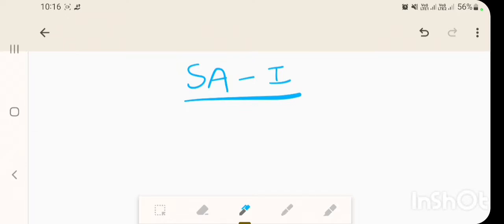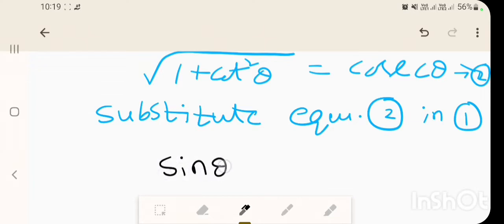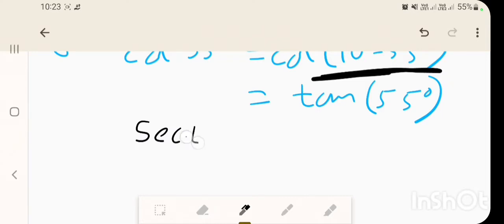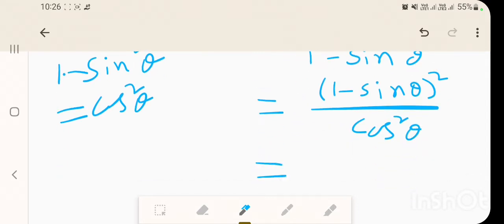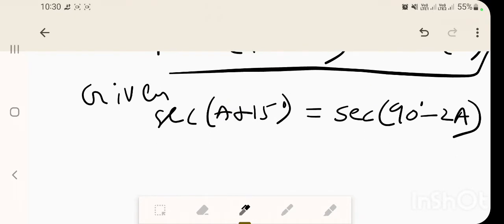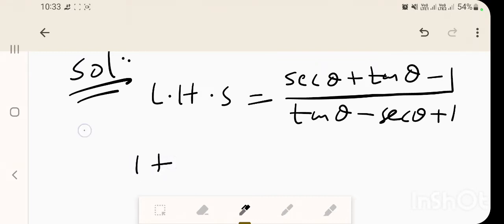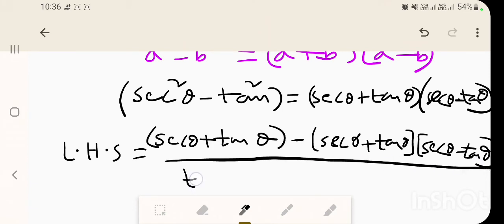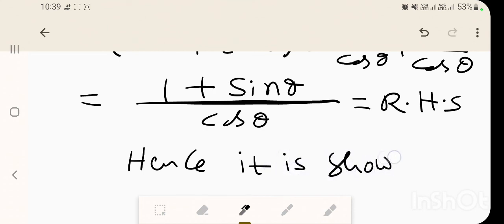10TH SSC CLASS MATHEMATICS TRIOGONOMETRY SA1 TRIOGONOMETRY SOLUTION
SA1 TRIOGONOMETRY SOLUTION 10th class SSC